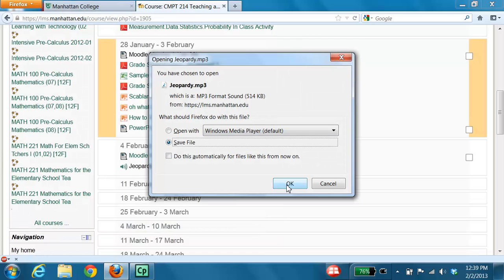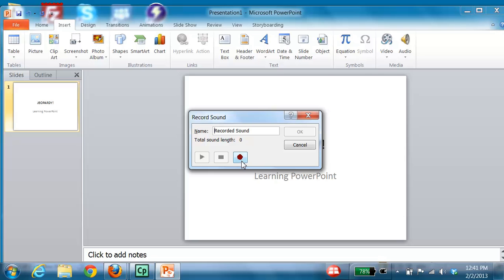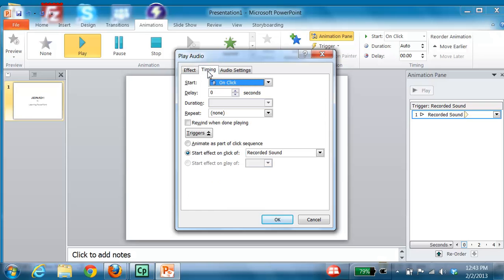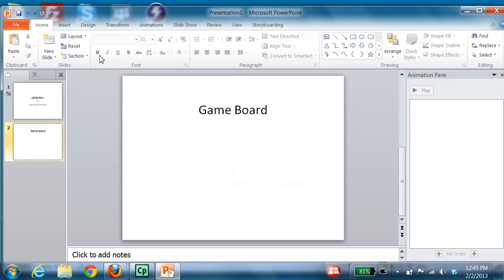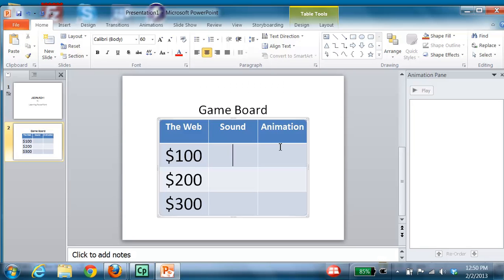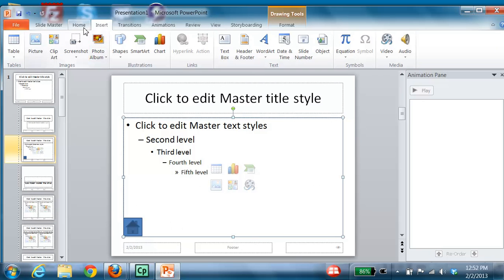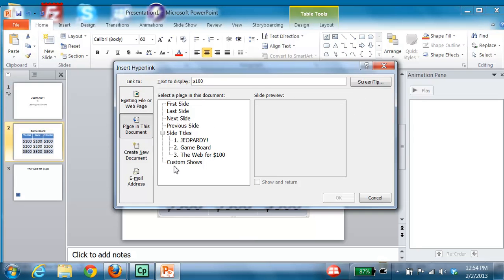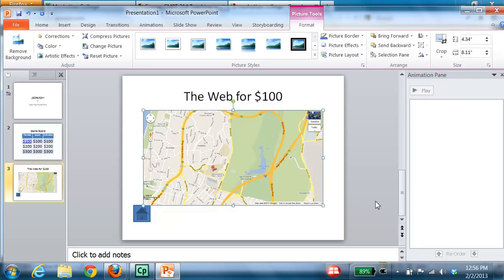PowerPoint - The Web & Sound - Part 1 of 2